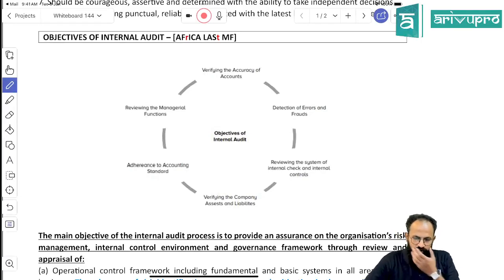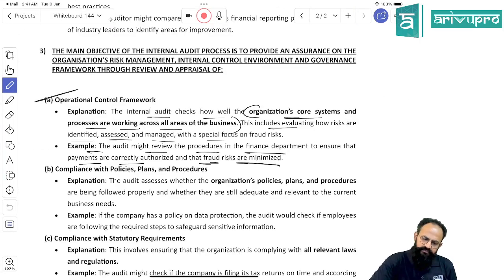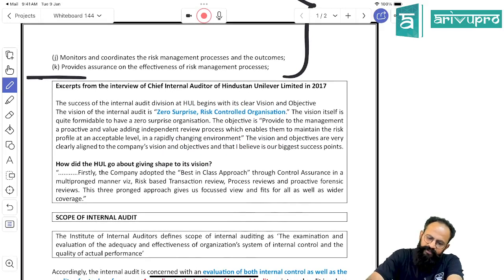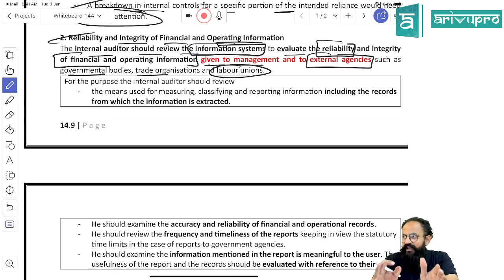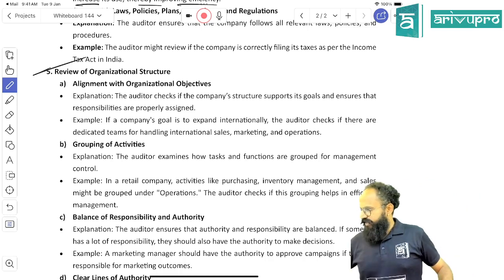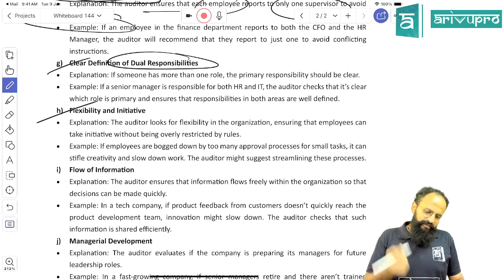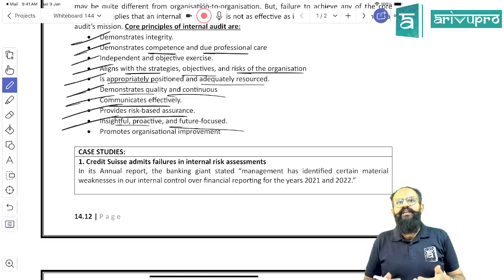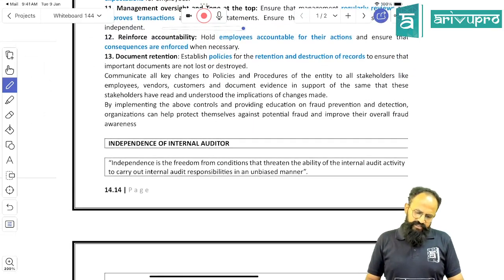CS Professional | Compliance Management Audit & Due Diligence | Chapter 14 | Part 2 | CS Sai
Dive into Chapter 14 of Compliance Management, Audit & Due Diligence for the CS Professional course with expert faculty CS Sai. In this Part 2 video, we cover essential concepts and detailed insights into CMADD, crucial for your CS Professional exams. Whether you're preparing for the upcoming exam or looking to deepen your understanding of compliance management, this comprehensive session is tailored to help you succeed. Join us and strengthen your foundation in this critical subject!